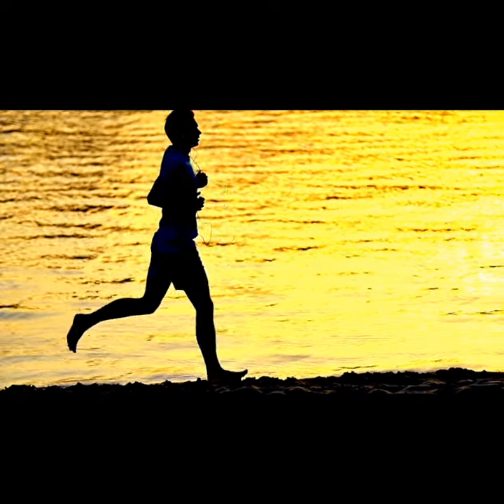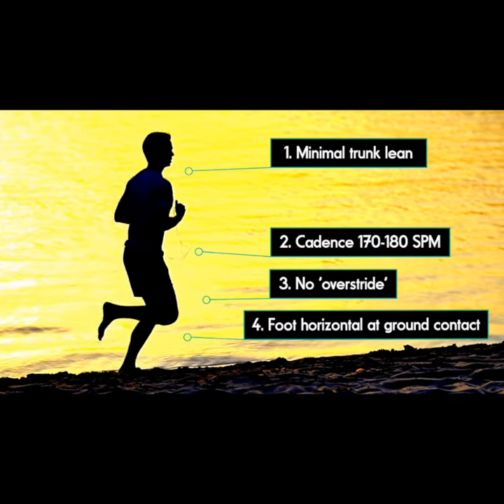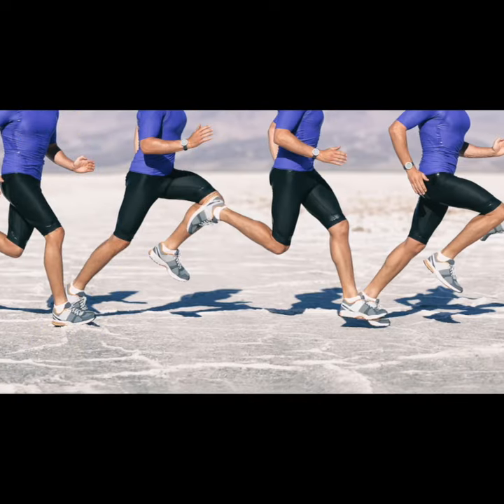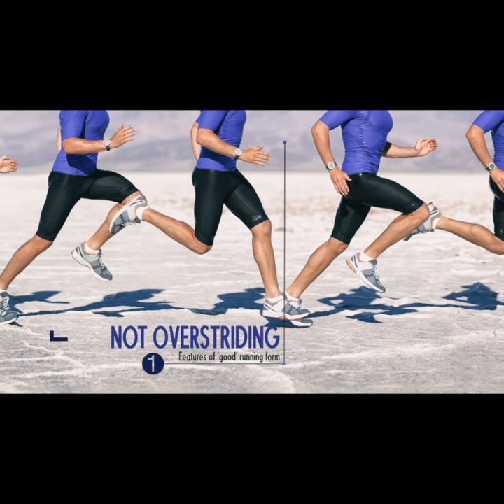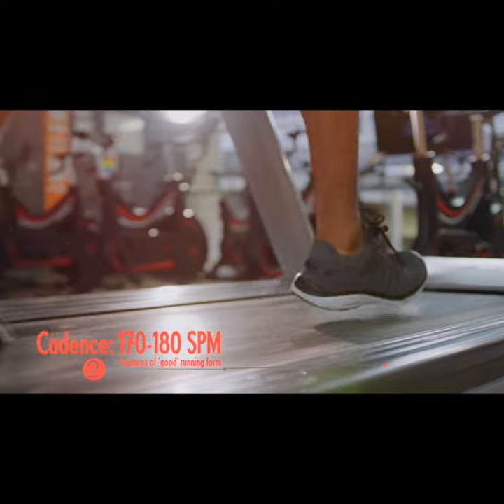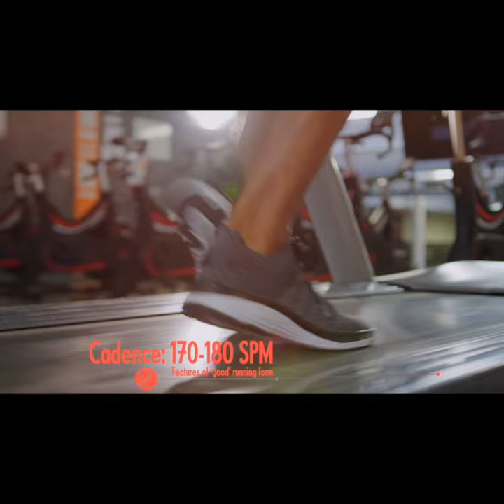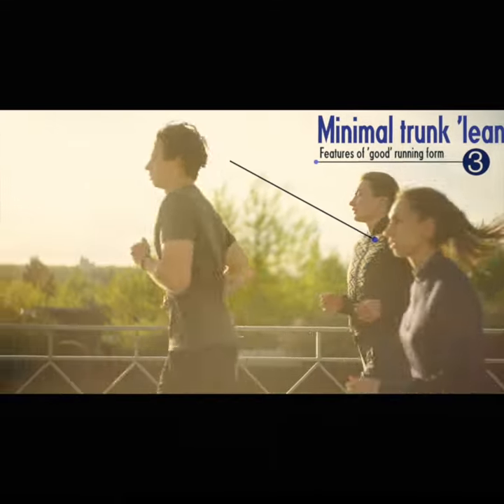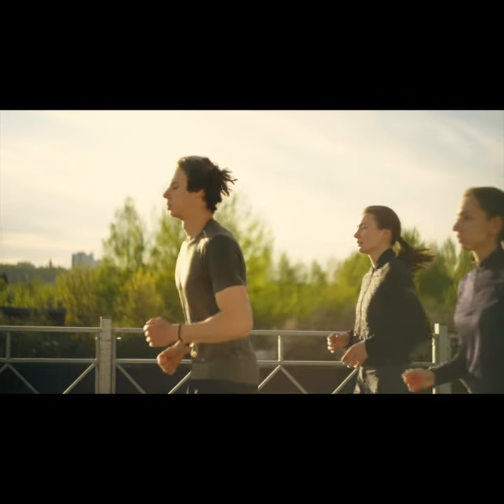The 4 Features of Good Running Form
This is an excerpt from a lecture discussing injuries in running. It discusses some of the theories about 'optimal' running form or technique.